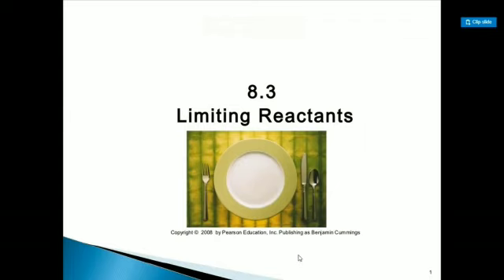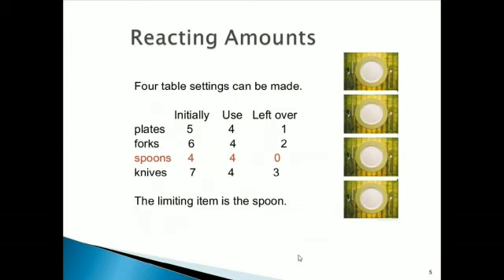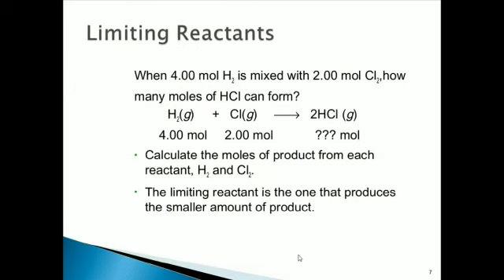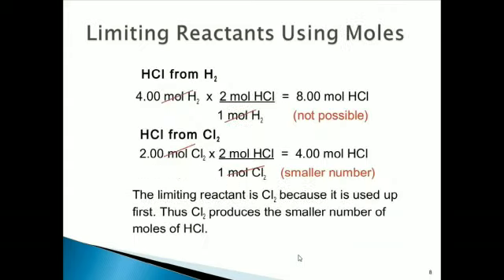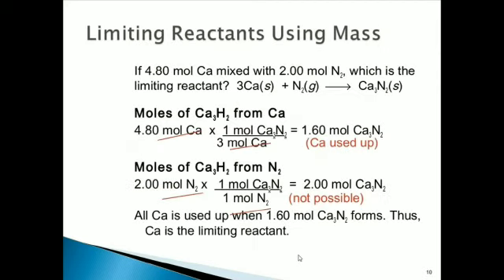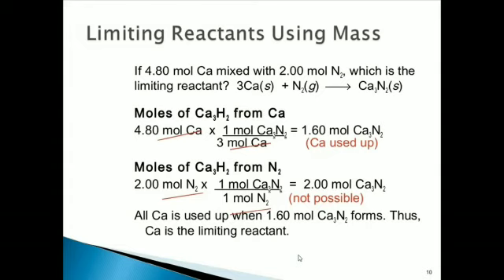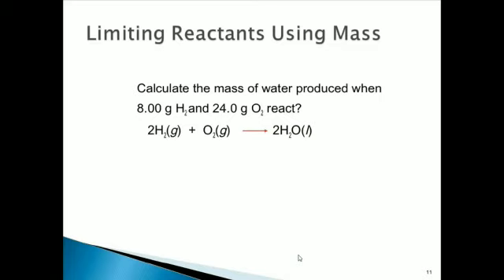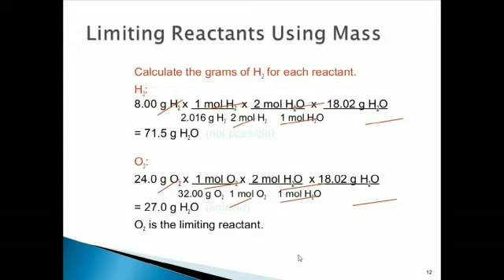Class- XI, Chemistry Limiting Reactants